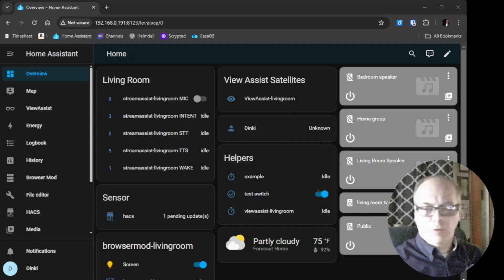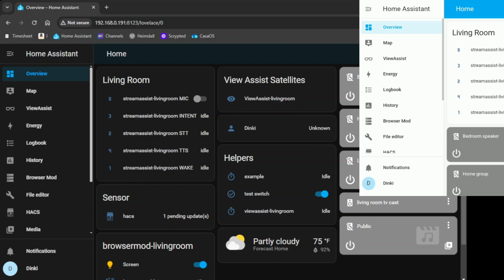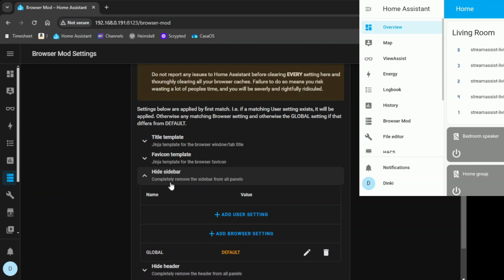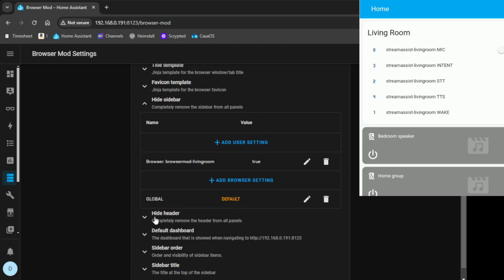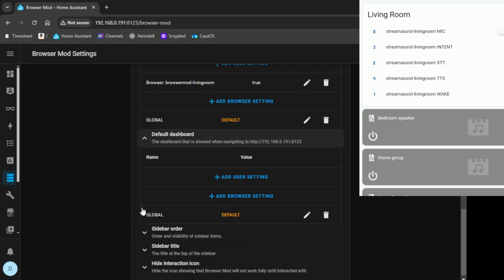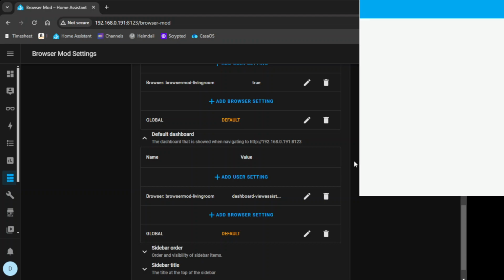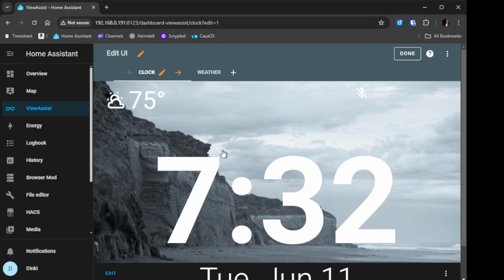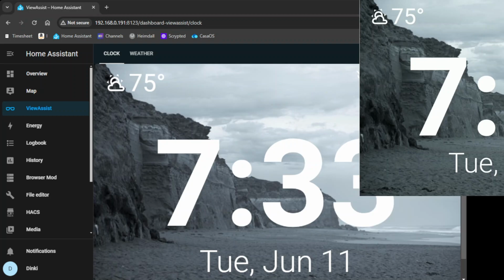Configure BrowserMod Part 2 for use with View Assist in Home Assistant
A video for removing the side and header bars using  BrowserMod for use with View Assist  in Home Assistant.  You must have BrowserMod installed to use this video.  See the links below for part one.